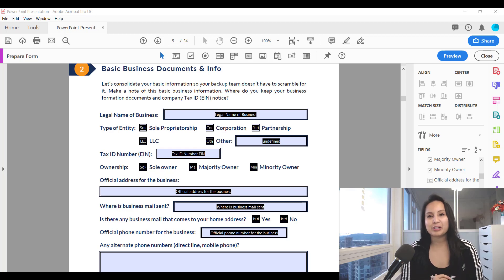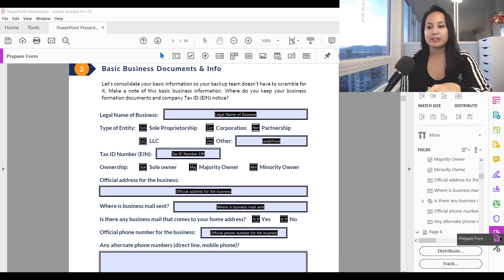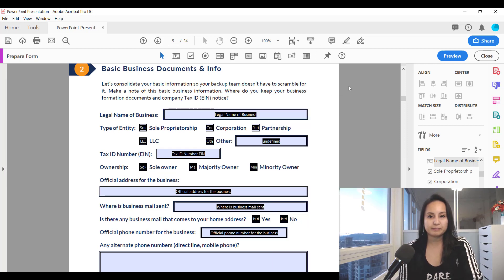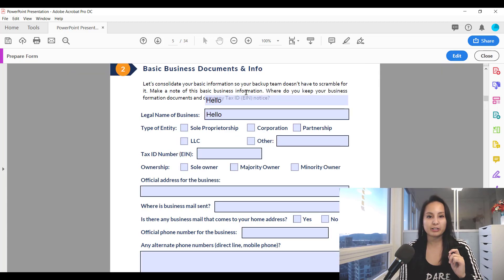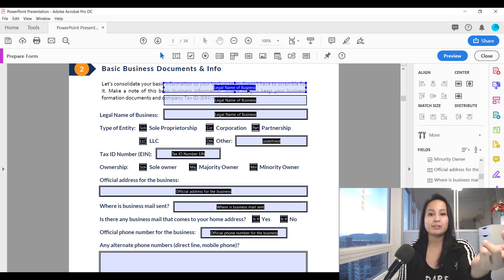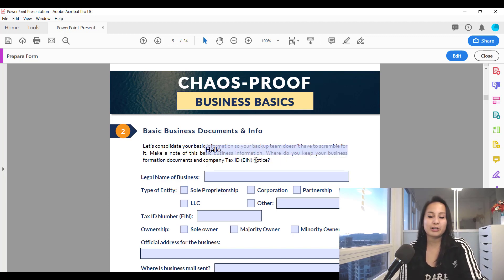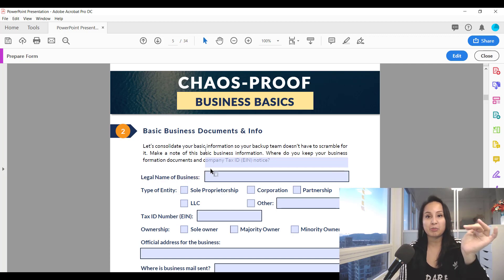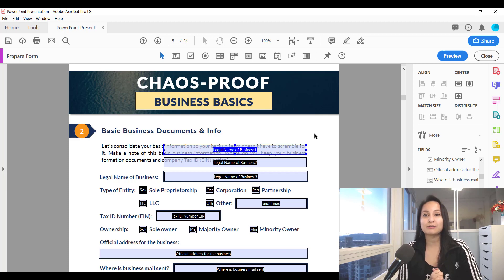Adobe Acrobat Pro DC Text Box Issue: How to Fix Duplicating Text in Fields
Adobe Acrobat Pro DC Text Box Issue //  When I was first learning how to make a PDF fillable form, I was having this issue where I would type into the text box fields and that text would duplicate/appear in other fillable fields. So in this video, I'm going to show you how to properly adjust the properties of your fillable fields to avoid this issue.

➤ DONE-FOR-YOU SERVICE:  Want us to design and/or create your fillable PDF form?